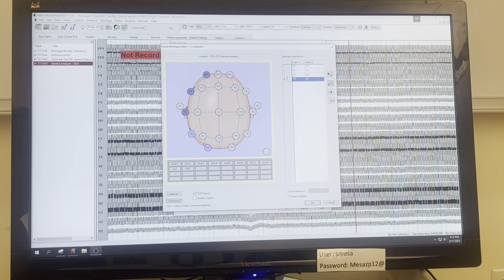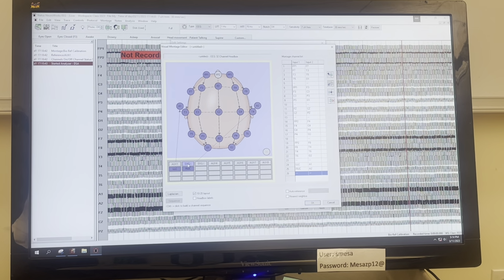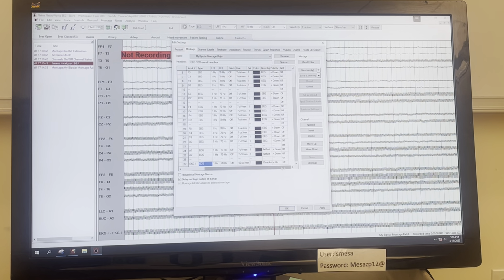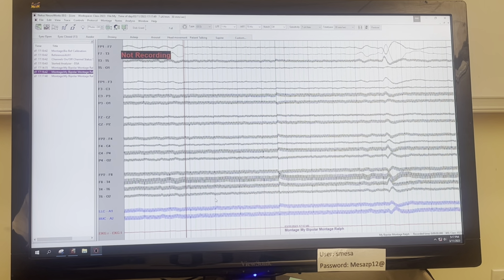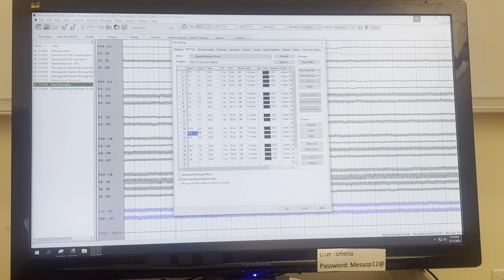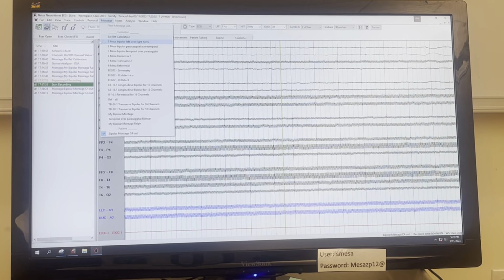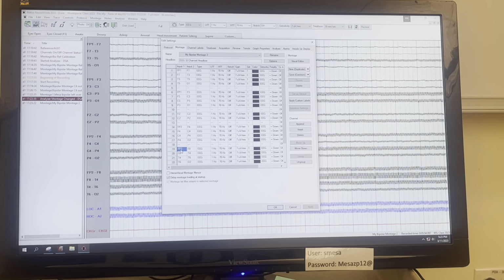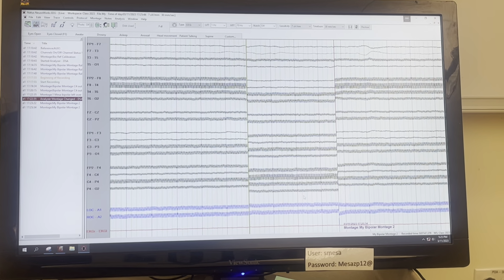Creating, copying and editing a montage on the Natus.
How to create, copy and edit a montage on the Natus EEG machine.